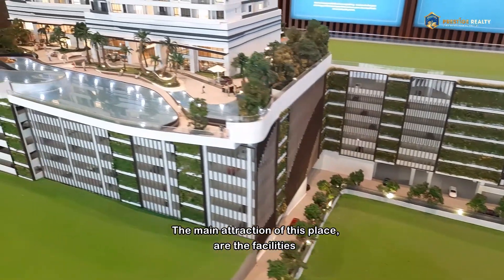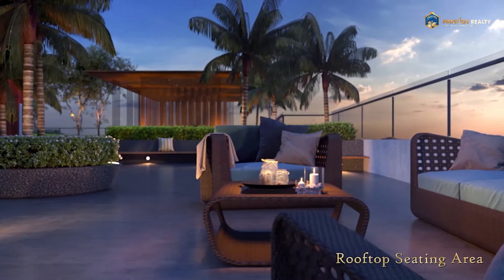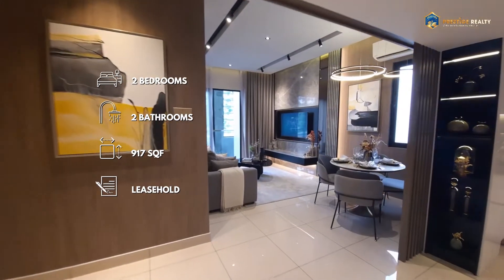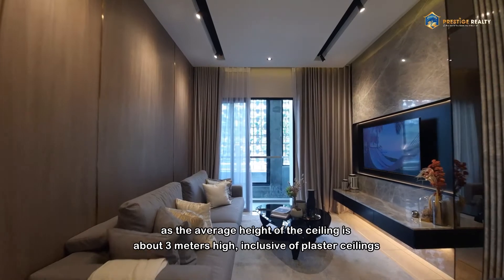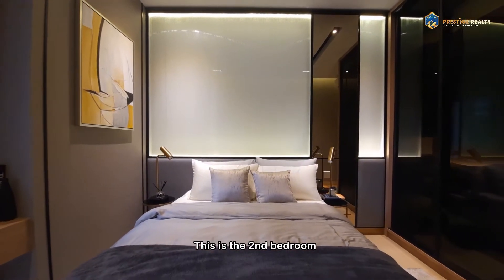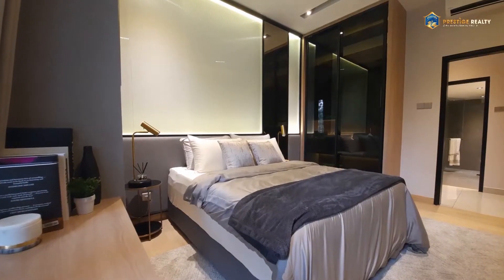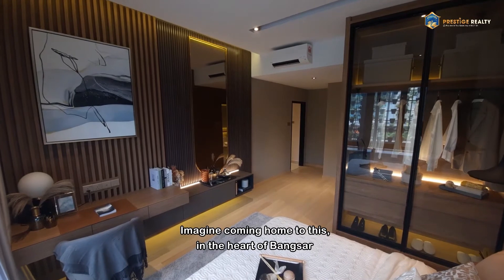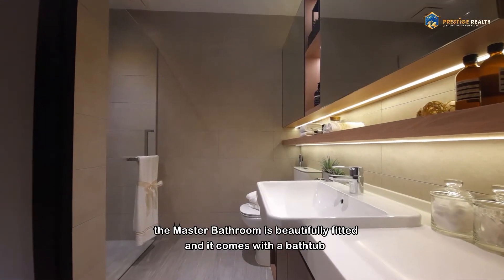Bangsar Hill Park | Resort-like facilities | Premium location | Unblock View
Bangsar Hill Park features impressive facilities that were inspired by resort-style living. This prestigious lifestyle community is located on Lorong Maarof, putting prospective homeowners close to the convenience, energy, and way of life of Bangsar - the ideal location for the urban soul.

There are 8 Units (917 - 1,478 square feet, 2 to 3+1 bedrooms) Per Floor. These units have built-up areas that range from 917 to 1478 square feet. Prices for them range from RM 850,000 to RM 1.5 million.
For further inquiries or viewing arrangements, kindly contact Navin at 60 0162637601